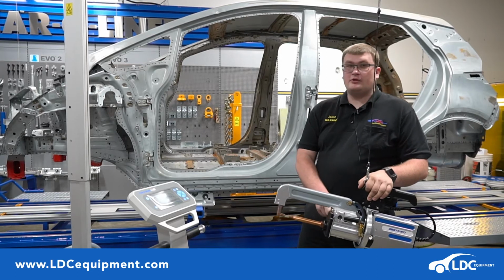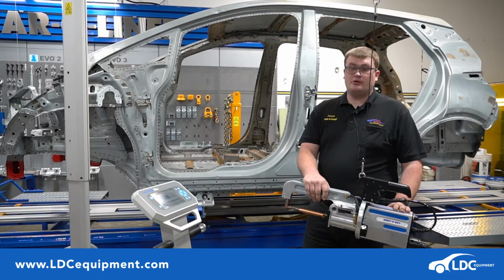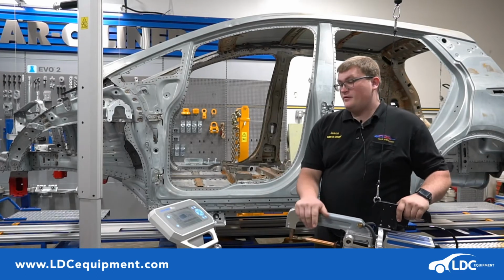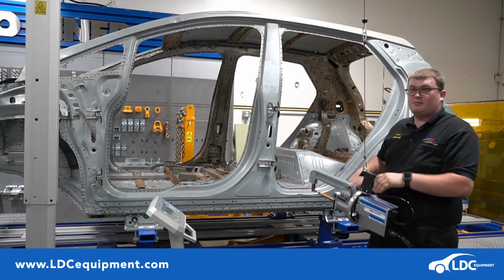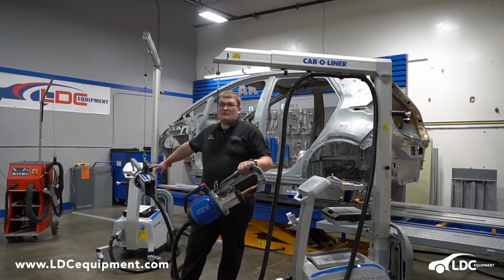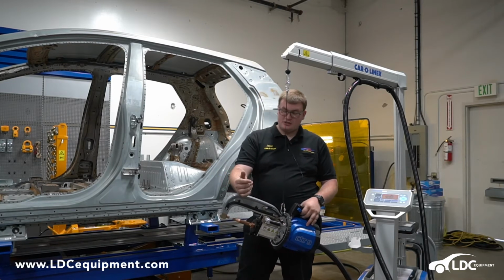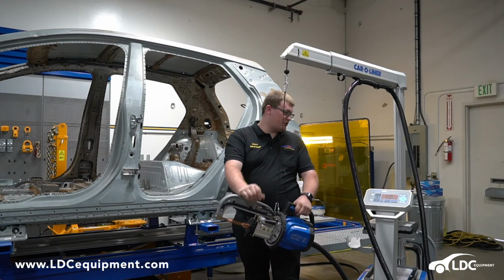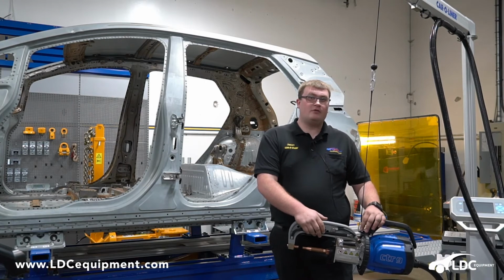Spot Welders! Showing off the best new spot welders in the auto collision repair industry today.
Are you unsure whether investing in new spot welding equipment makes sense for your auto collision repair shop? Not only do the innovative releases by Car-O-Liner save you time and money, they are far more accurate and precise (eliminating rework) and are ergonomically safer keeping your team healthy and strong, reducing downtime.